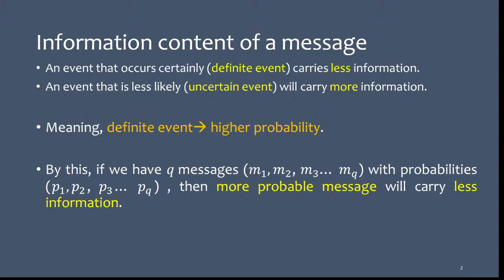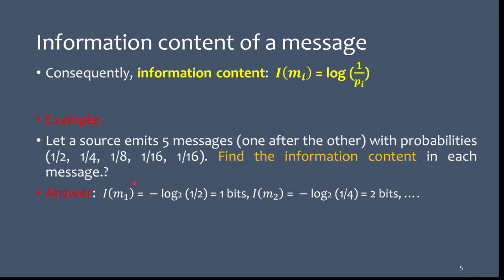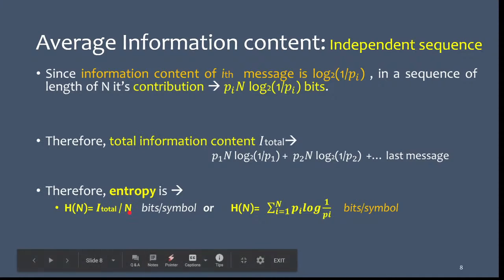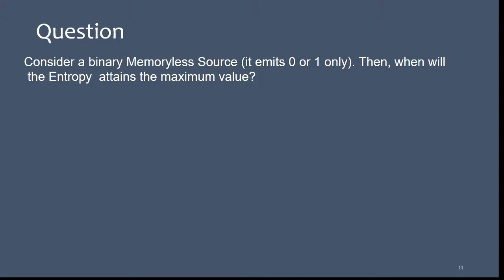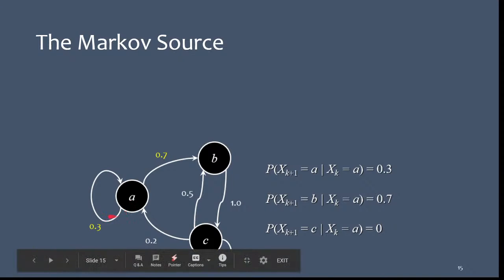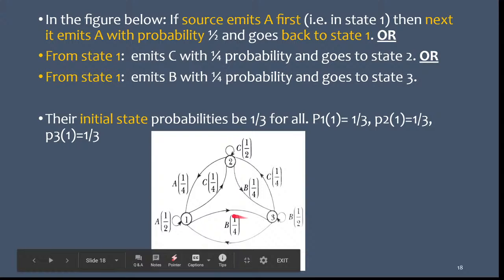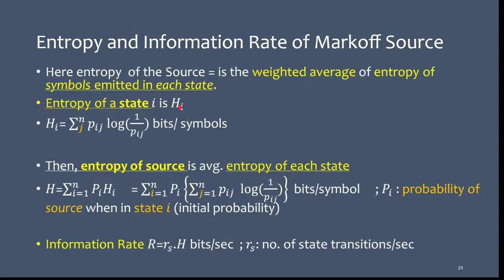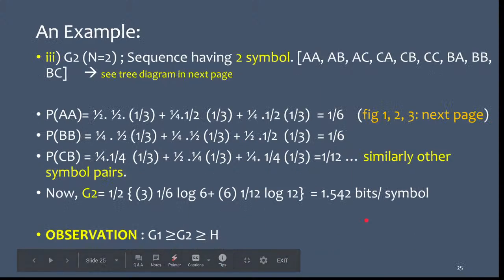ITC Lecture 21